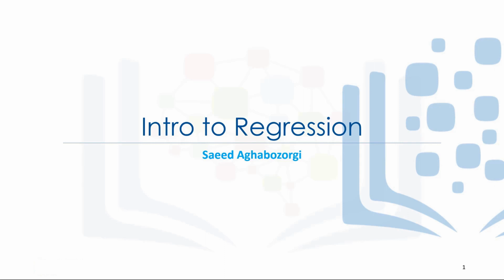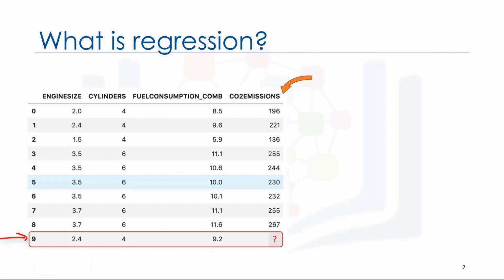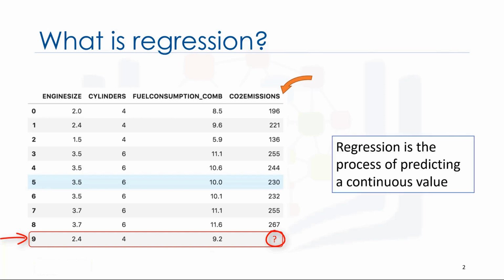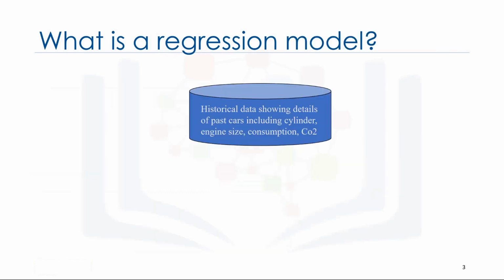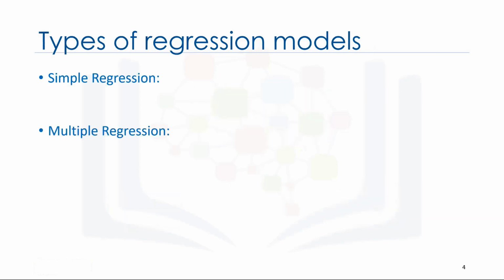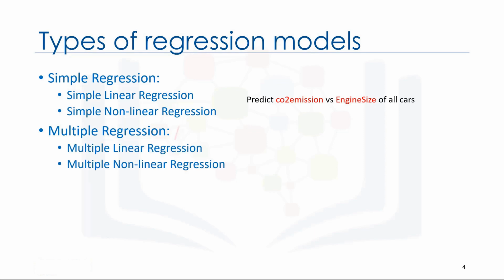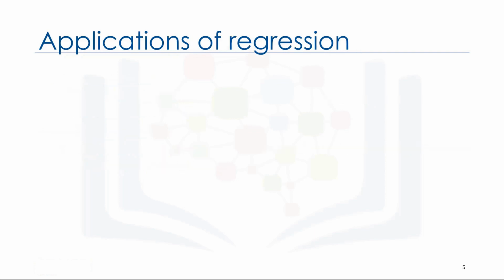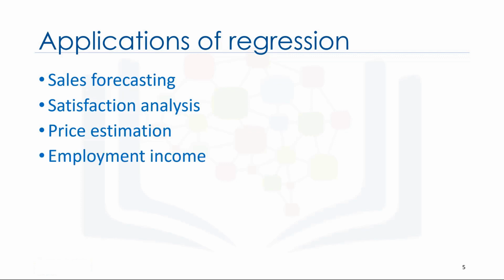2.1 Intro to Regression (4:52)